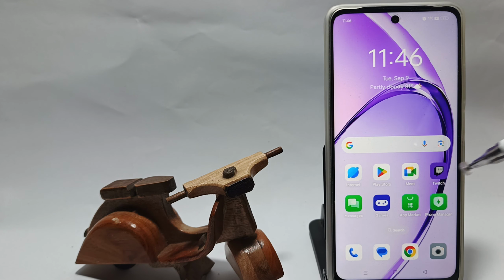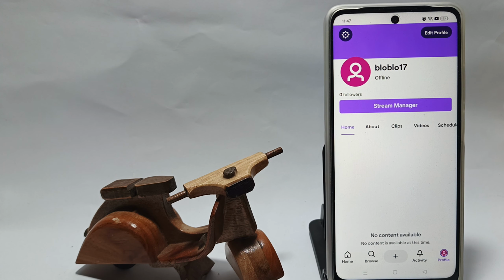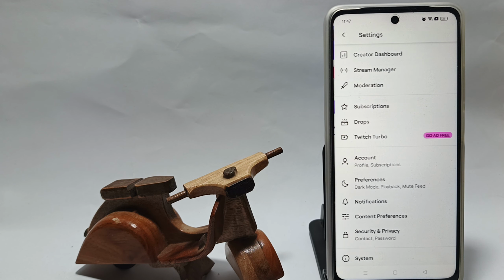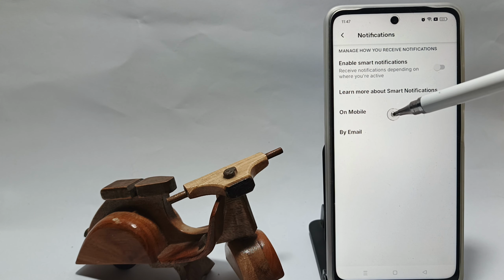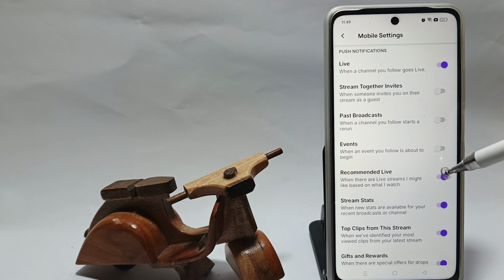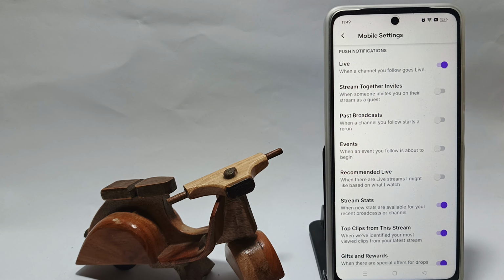How To Turn Off Recommended Live Notifications On Twitch App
This video is relevant:
how to turn off recommended live notifications
twitch app
how to turn off recommended live notifications on twitch
turn off recommended live notifications on twitch app
disable recommended live notifications on twitch app
how to unactivate recommended live notifications on twitch app
tutorial turn off recommended live notifications twitch
unactivate recommended live notifications twitch app